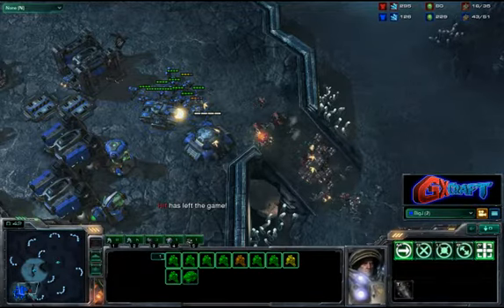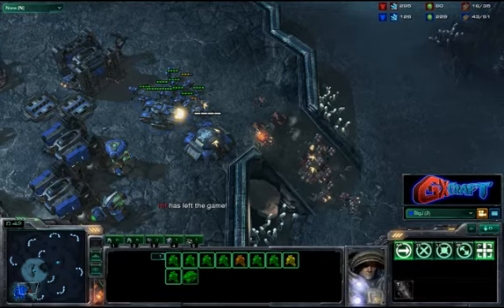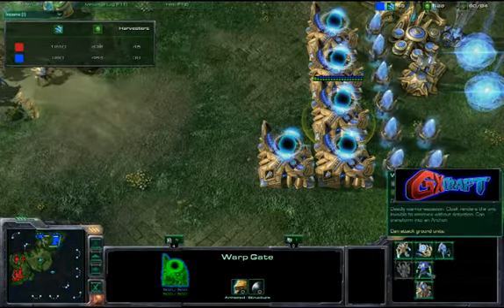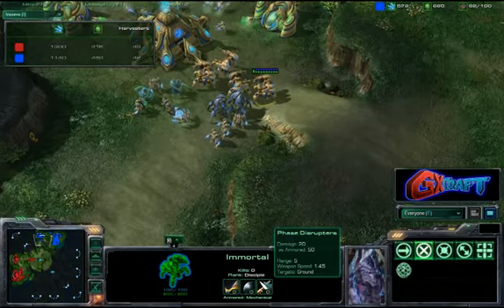GxCraft #13: SPECIAL! Hackers, and How to Deal with It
(Transferred from the blip.tv archive.)
A little special something from the archive. I figured, I made enough videos to do some analysis-type stuff. I mean, I'm no Day9 or anything, but I figured I'd bring up a topic that everyone will have to deal with on SC2, or even off SC2: Hackers, and how bad they suck.